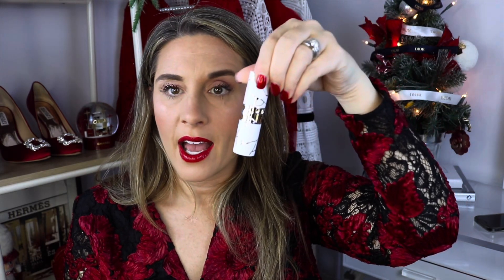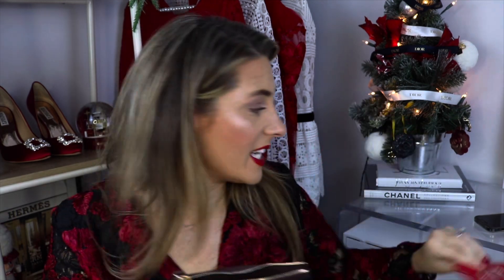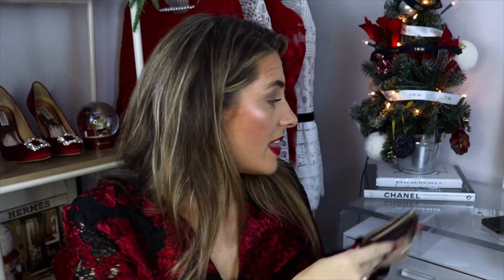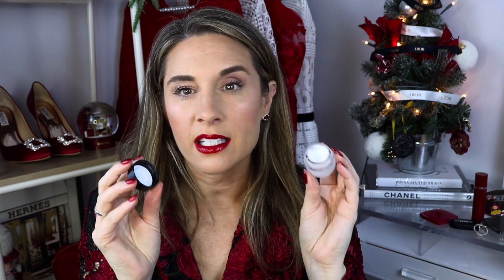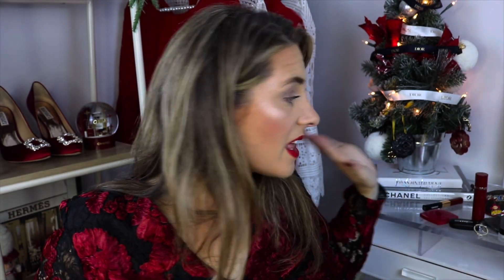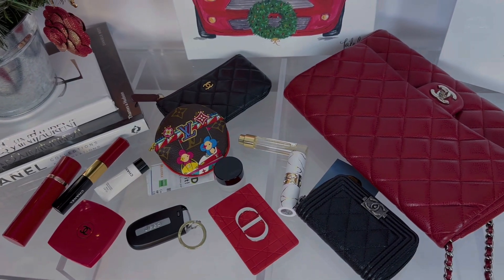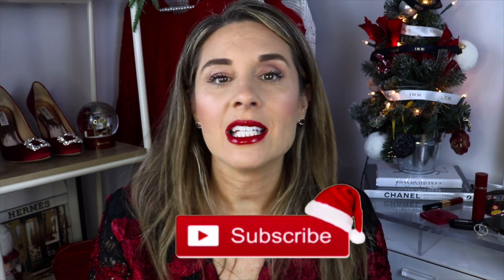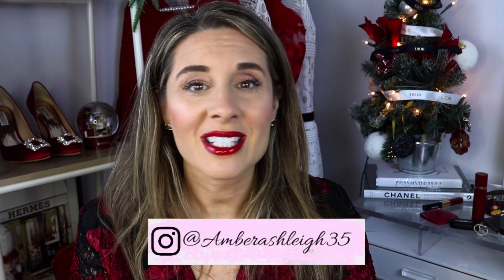WHAT FITS IN MY RED CHANEL CLUTCH ON CHAIN - VLOGMAS DAY FOUR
Similar bodysuit

Shop Items Shown:
Chanel clutch on chain
Chanel Cosmetic Pouch
YSL Lip balm
Chanel Hand Cream
Baccarat Rouge 540
Dior Mascara
Chanel Boy Coin
Tom Ford Lost Cherry
Chanel Mirror (black)
Louis Vuitton Christmas Animation Round Coin Purse (similar)
Chanel Lip Duo in Daring Red

VLOG - LET'S CHAT ABOUT LV BAGS, NEW ITEMS FROM CHANEL BEAUTY, TOM FORD, FRAME AND MORE.
LV KEY HOLDER VS CHANEL FLAP KEY HOLDER - IN DEPTH REVIEW, PROS, CONS AND WHAT FITS